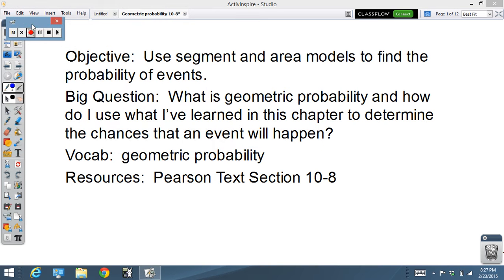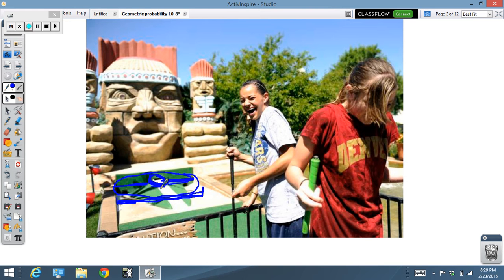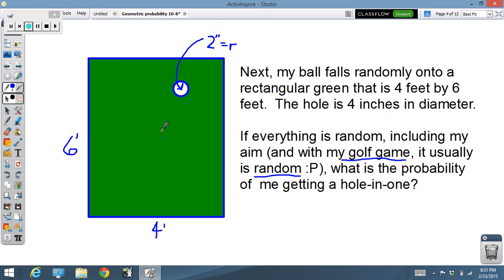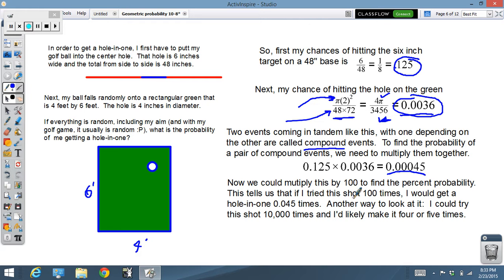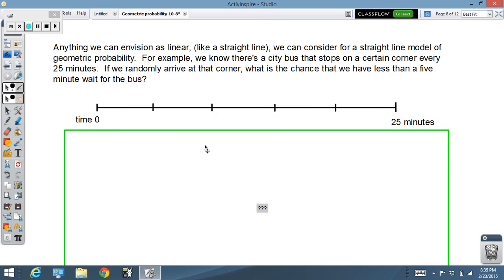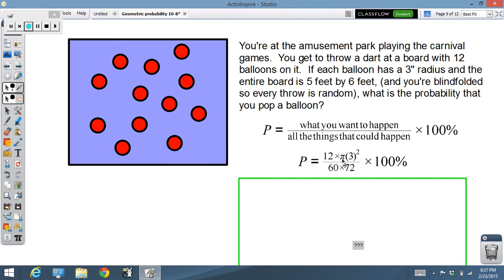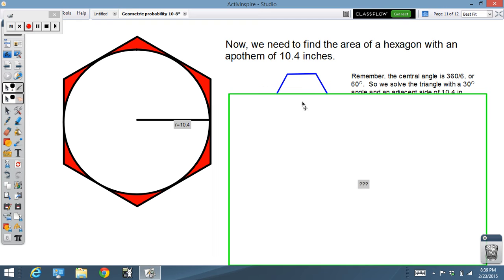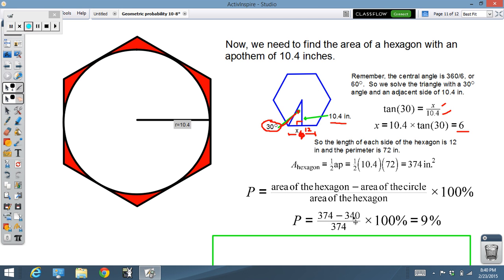Geometric probability 10-8